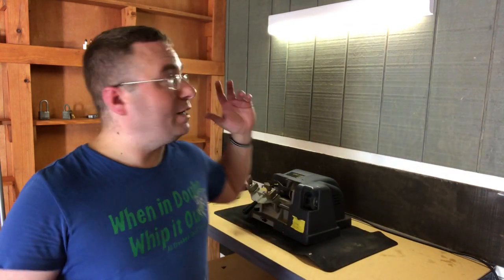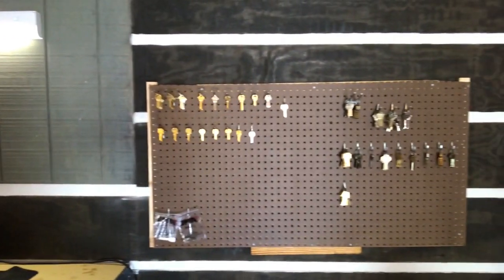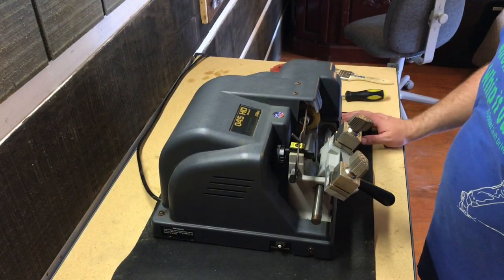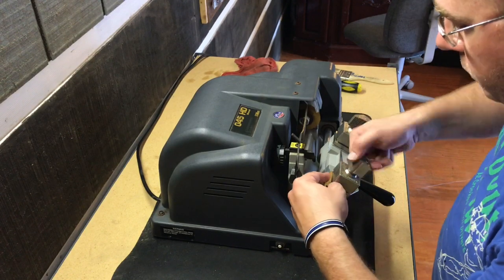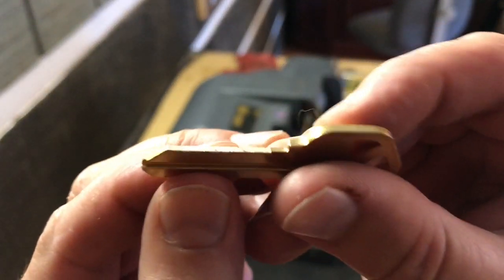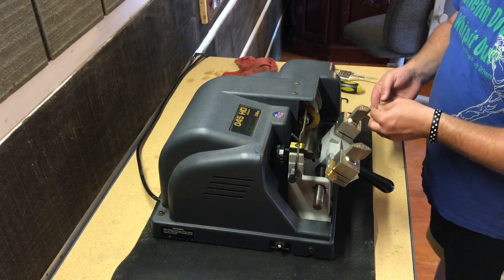Ilco 045hd cleaning and calibration